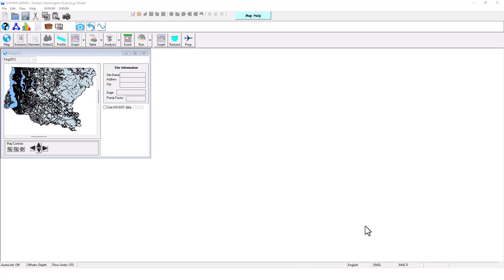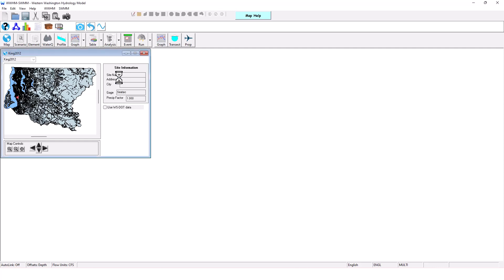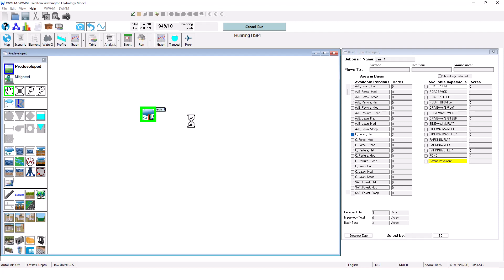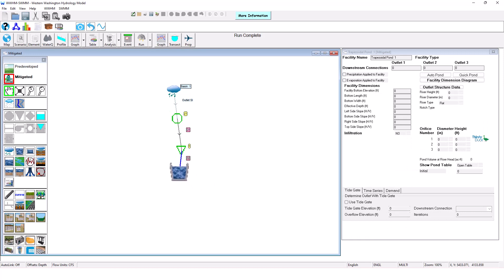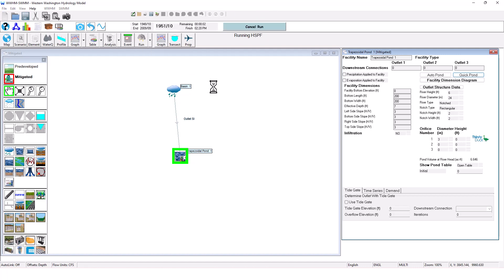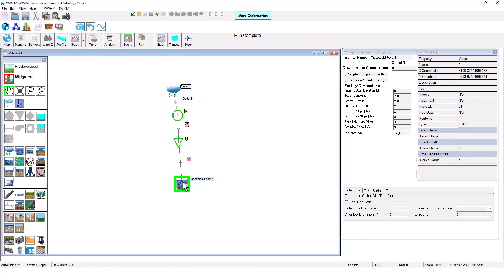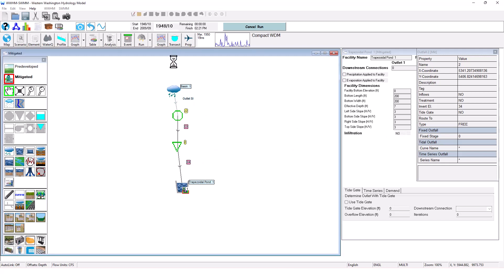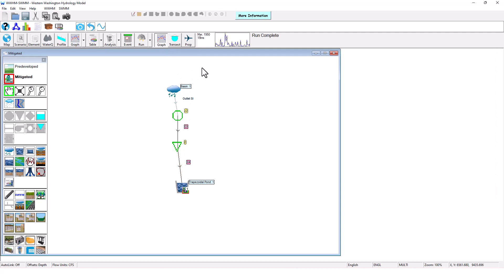EPA SWMM LESSON PART 8 | SWMM + HSPF